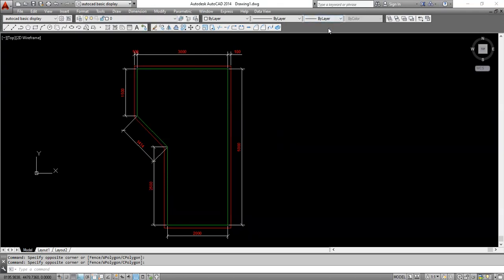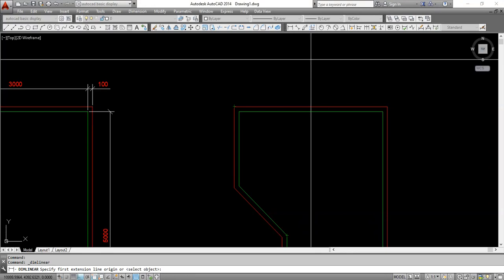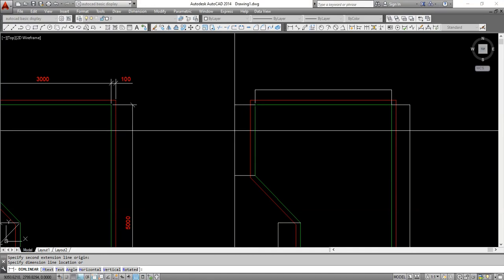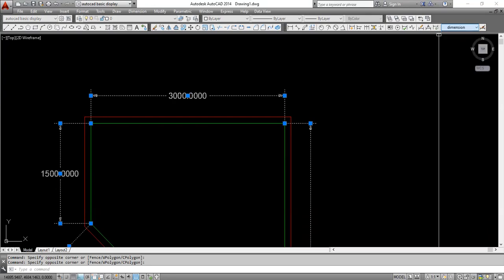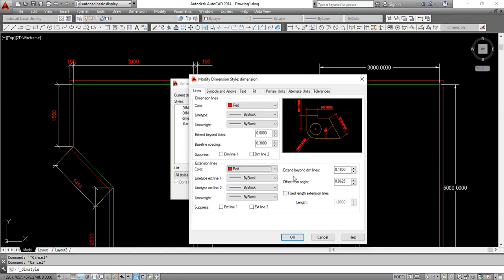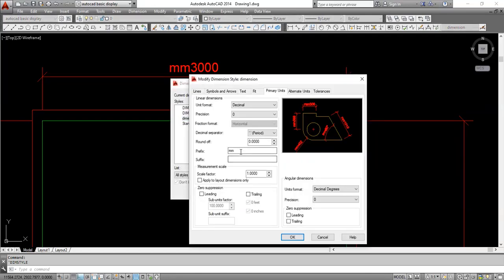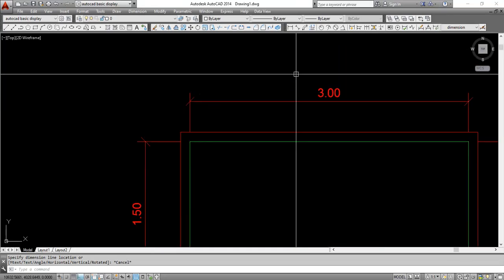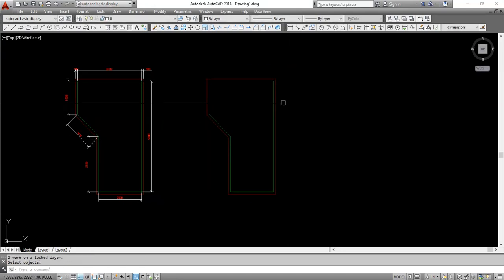Dimensions in AutoCad 2014 - same in 2015 to 2021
In this video i will show you how to put Dimensions in AutoCad

kindly disregard wrong terms and English pronunciations. :)